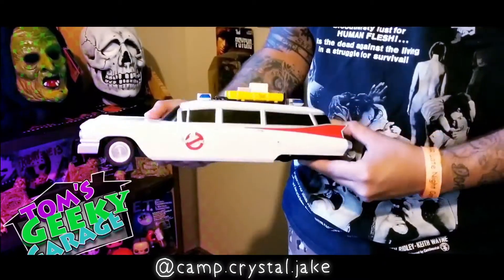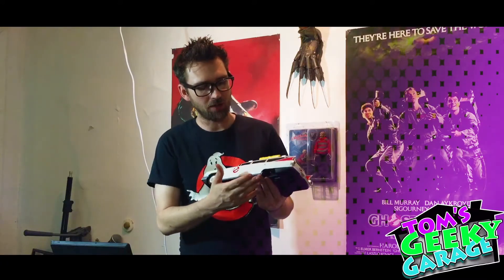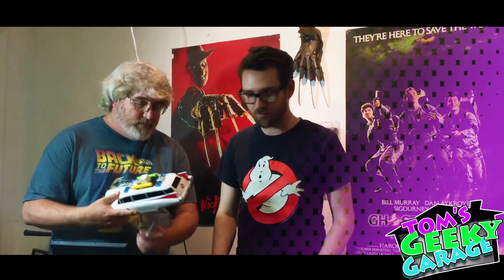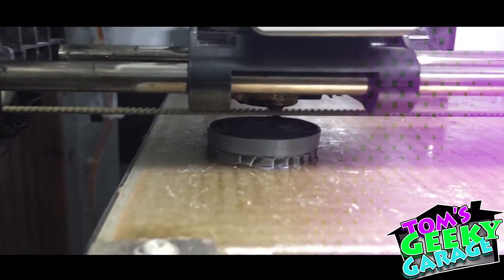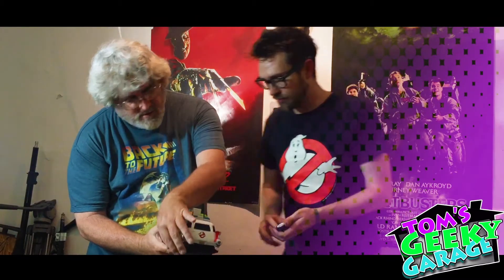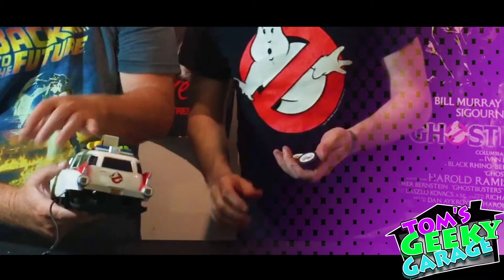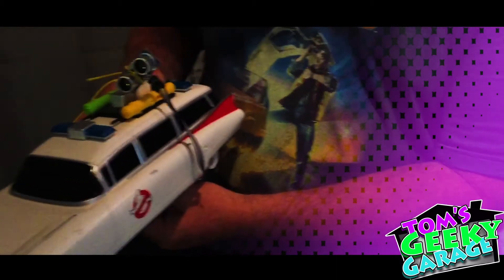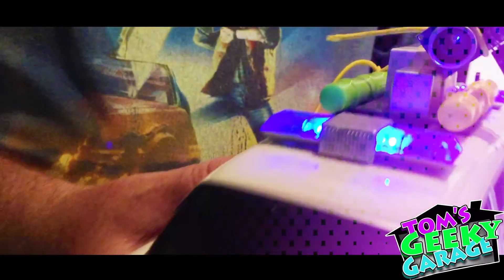Toms Geeky Garage S2Ep6 Ecto 1 Self driving RC Car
This Ep. we take a RC Ecto 1 given to us and make a self driving car out of it.

Thanks to Rob and Jake for help me out getting this show made